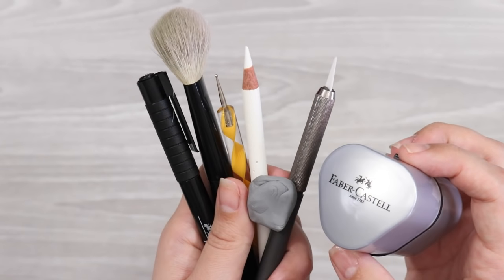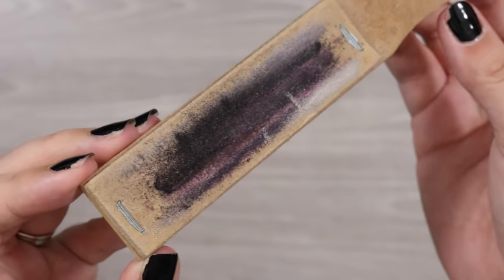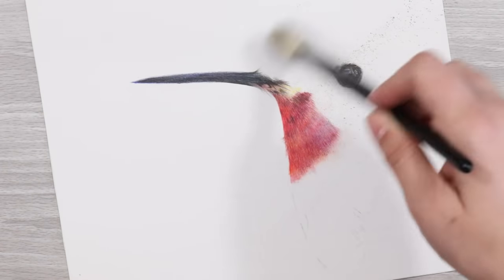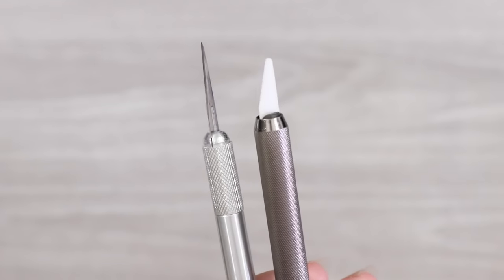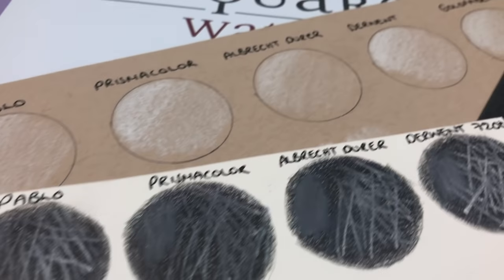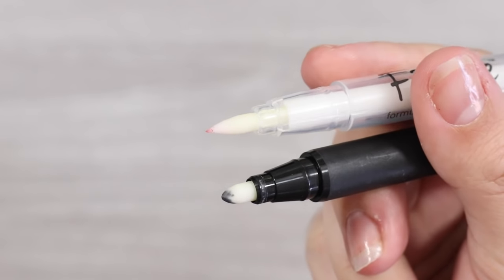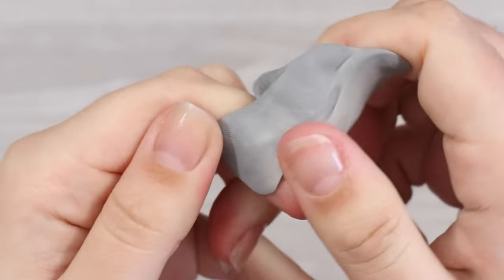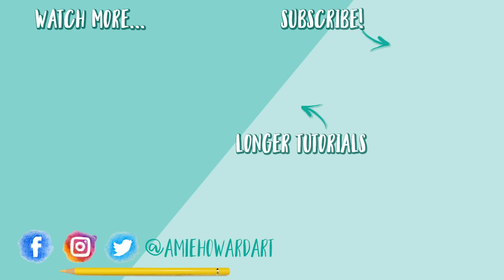MUST HAVE Tools For COLORED PENCIL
THE TOOLKIT

→ Swordfish IKON
→ Derwent Super Point
→ Faber Castell Colour Grip
→ Embossing Tools
→ Slice Tool
→ White Pencil
→ Drawing Broom
→ Faber Castell Pitt Pens
→ Kneaded Eraser